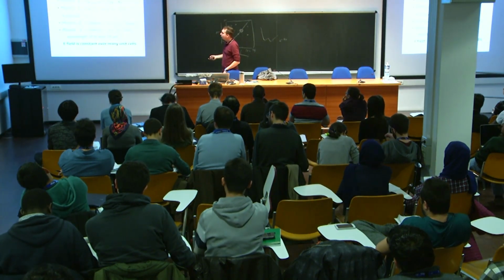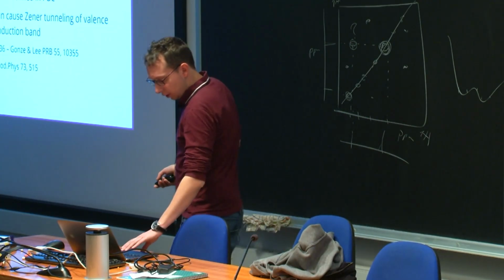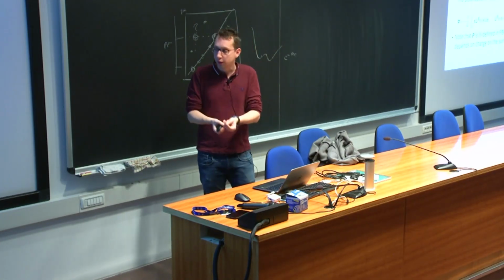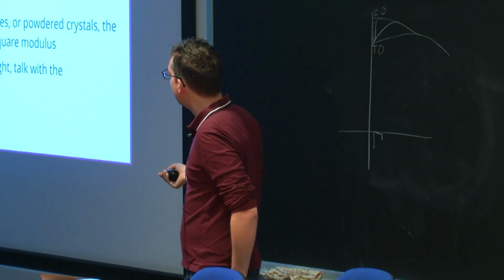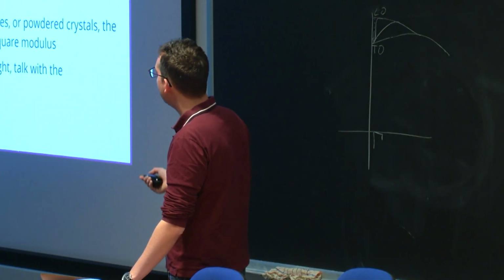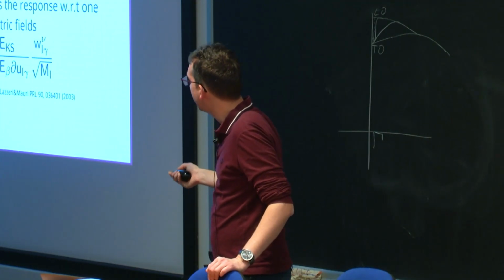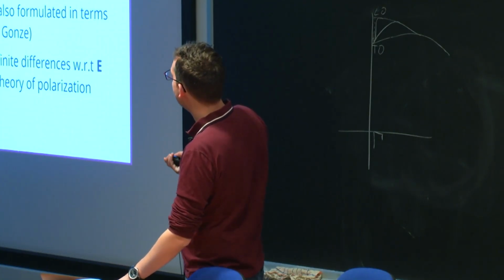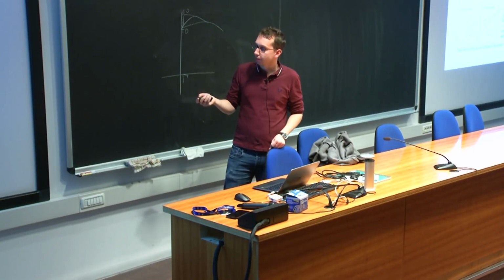10. Paulatto - Vibrational & Magnetic Spectroscopies in QE: IR and RAMAN (ICTP 2017)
Speakers: Dr. Lorenzo Paulatto